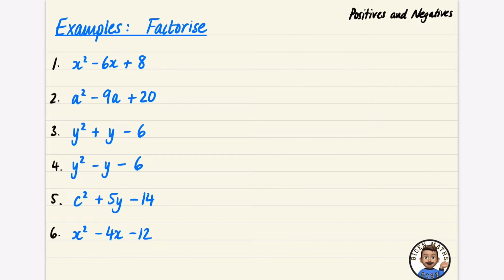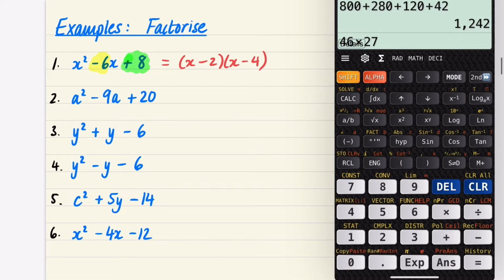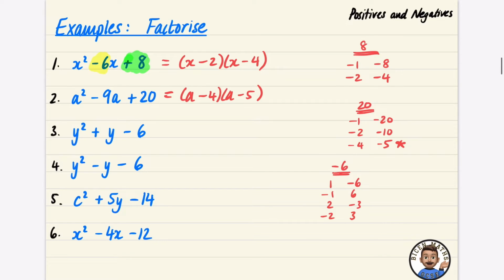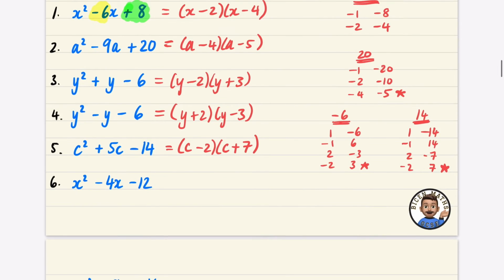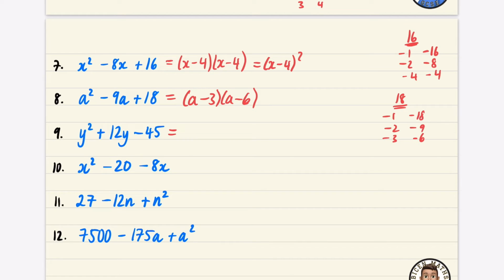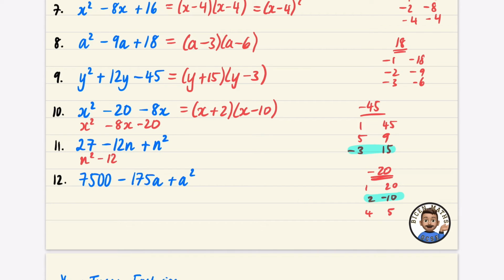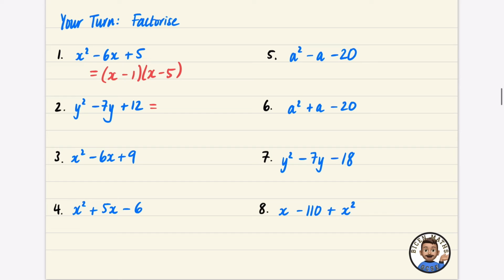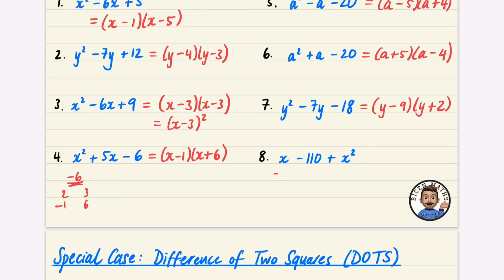Factorising: Double Brackets 2 • Postives & Negatives • GCSE Maths (Foundation/Higher) 🧩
0:00
Outro